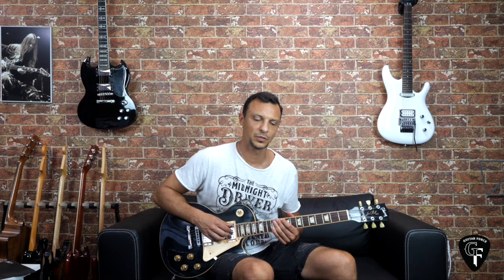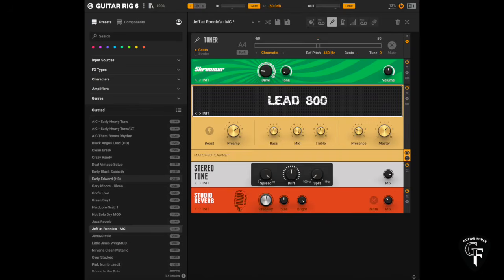Ted Nugent - "Cat Scratch Fever" (Rhythm Guitar) - Rock Guitar Lesson (w/TABS)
This is a lesson on How to play Rhythm parts of "Cat Scratch Fever" by Ted Nugent